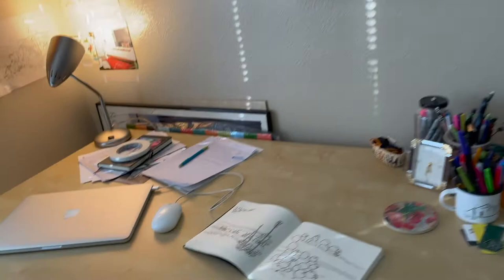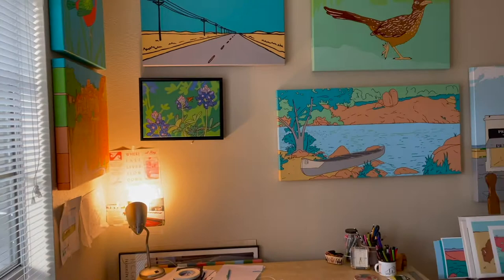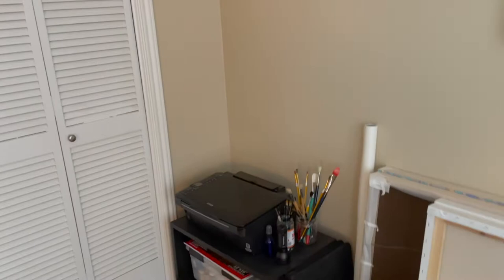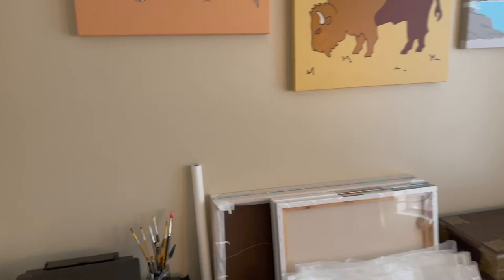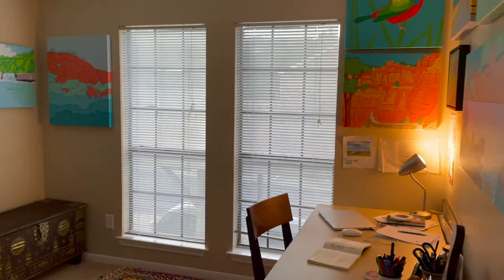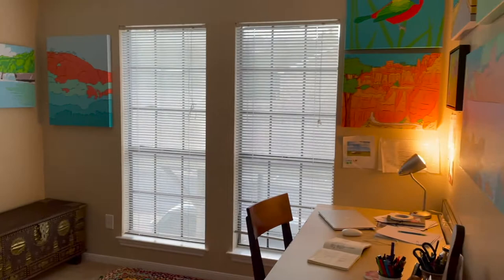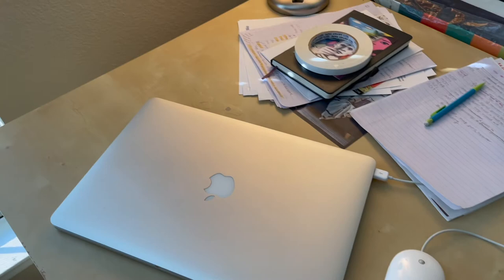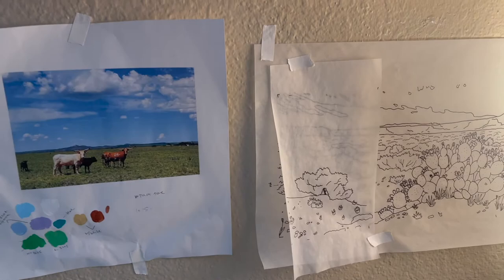2021 Studio Tour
A quick tour of my art studio and details about my Iconic Texas exhibition at the Dougherty Arts Center:
November 6, 2021 – January 8, 2022